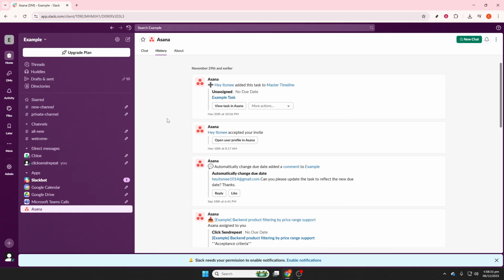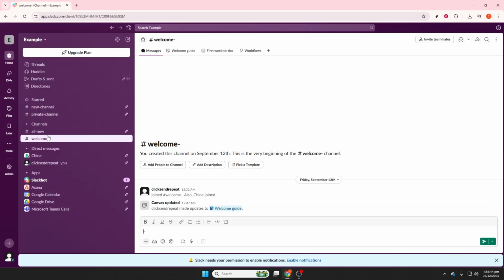How to Opt Out of Slack AI Training Privacy Guide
Worried about your sensitive company data being used to train Slack's AI models? 🔒 This is the essential Privacy Guide on How to Opt Out of Slack AI Training, giving you full control over your organization’s intellectual property and client communications!

Protecting your data is crucial for compliance (like GDPR or HIPAA). We walk Workspace Owners and Admins through the exact process: navigating to the correct settings area and submitting the necessary request or toggle to permanently exclude your data from being used to train Slack's global LLMs. Don't leave this critical privacy setting to chance!